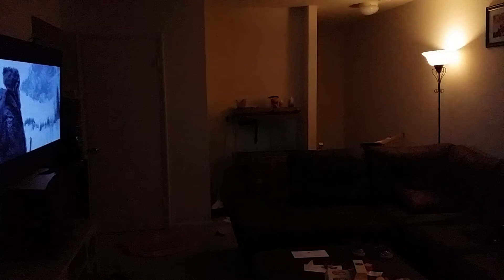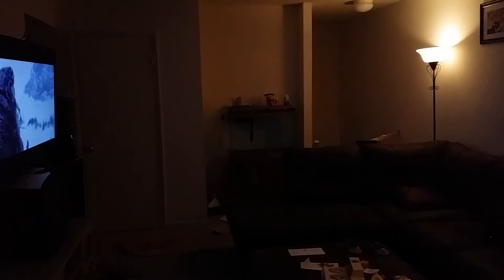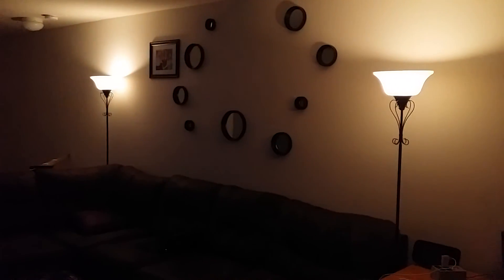OpenHAB and CinemaVision Kodi Addon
Here is a video demonstration of some customization that I have created to send JSON data to my OpenHAB server and to dim down and up my lights with the ability to control how fast or slow this occurs.  You can find the write up located here on the CinemaVision.tv forum.